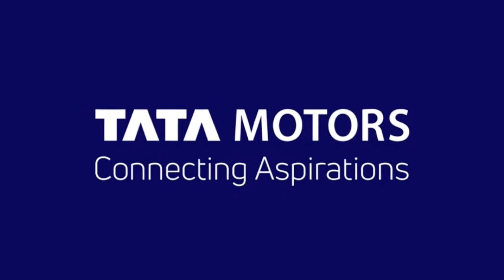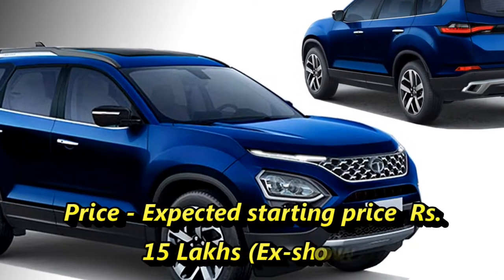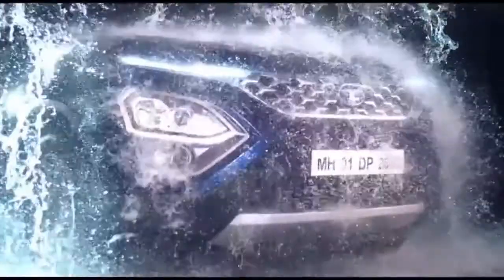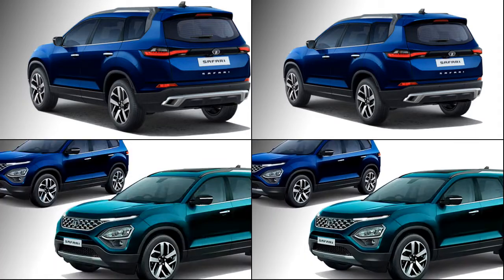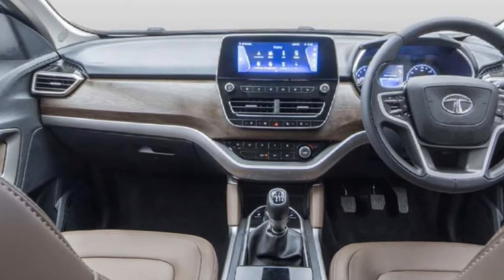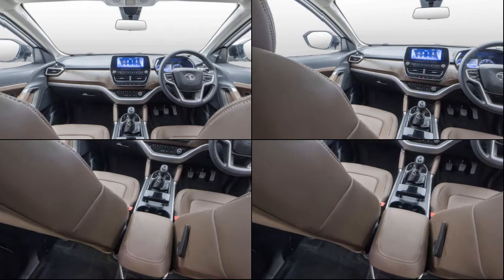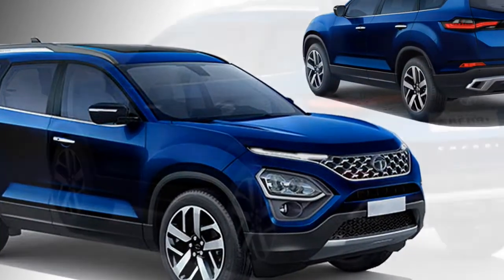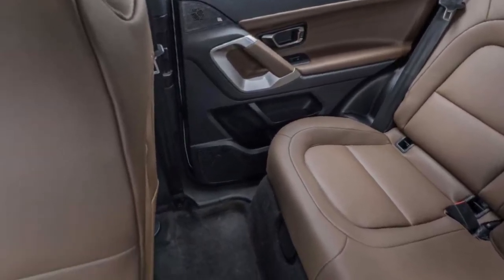All New 2021 Tata Safari Premium SUV - All Key Features